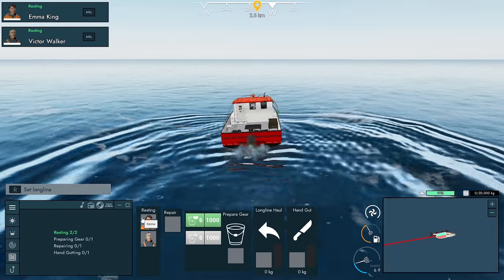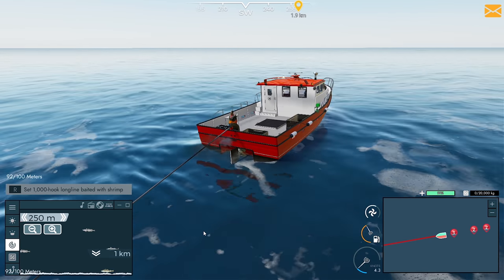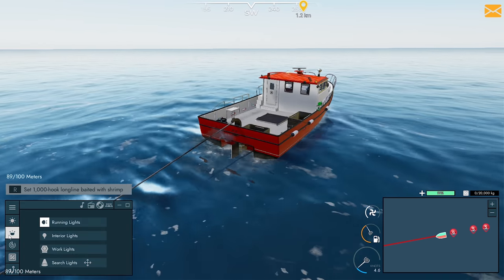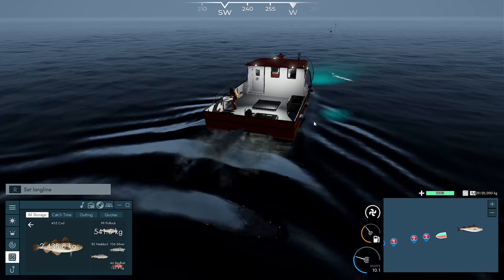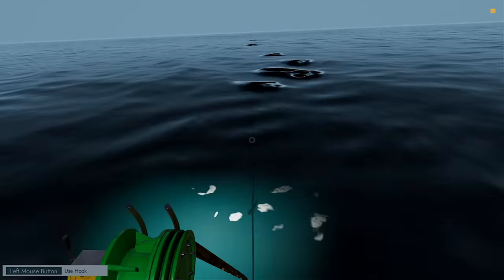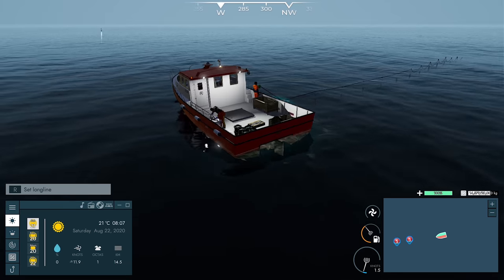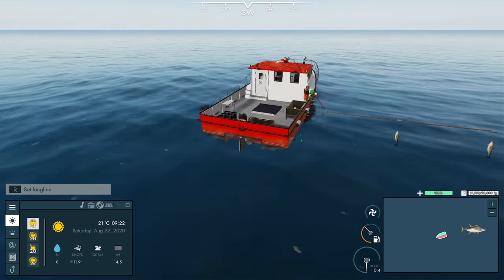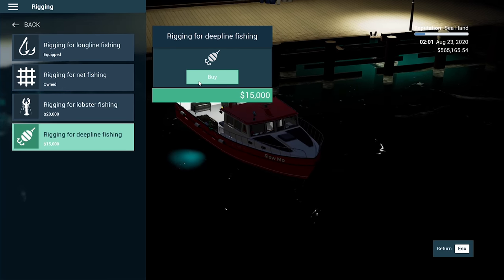Fishing North Atlantic Career #8 - Targeting Cod With Our Longline's On The Slow Mo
PC Specs

CPU: Intel® Core™ i7 5930K
CPU Cooler: Corsair Hydro Series H100i CPU Cooler
Motherboard: MSI X99S Gaming 7 Motherboard
Graphics: 2x MSI GeForce GTX 980 Gaming 4GB in SLI
Memory: G.Skill Ripjaws 4 F4-2400C15Q-16GRR 16GB (4x4GB) DDR4
Solid State Drive: Samsung 850 Pro Series 256GB SSD
Hard Drive: Seagate Barracuda 2TB ST2000DM001
Case: Phanteks Enthoo Luxe Black
Power Supply: Seasonic X-1250 80Plus Gold 1250W
Cable Kit: PCCG Sleeved Cable Extension Kit Black
Additional Cable: PCCG Sleeved 45cm PCI-E 6+2pin Cable Red
Additional Lighting: Phanteks Multi Coloured LED Strip 1m
Fans: Corsair Air Series AF120 Quiet Edition Case Fan
Additional Fans: Corsair Air Series SP120 Quiet Edition PWM Twin Pack
Operating System: Microsoft Windows 8.1 64bit OEM